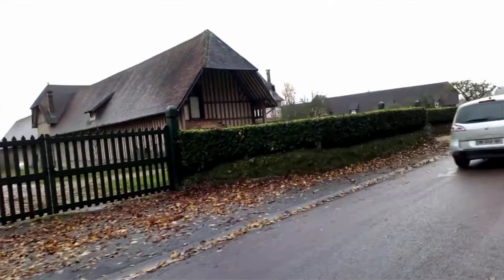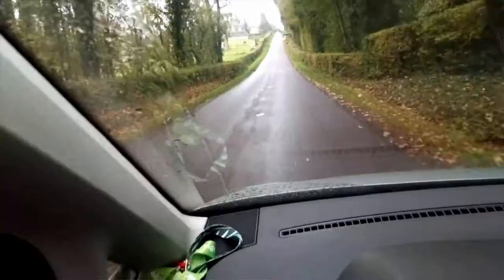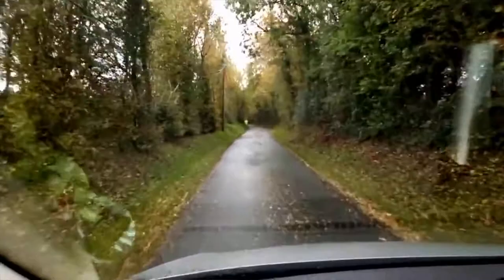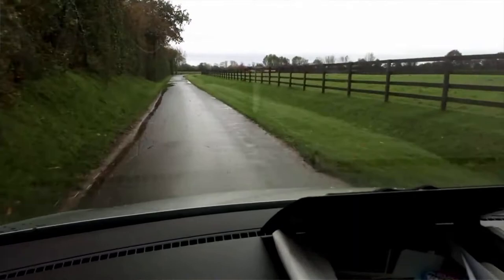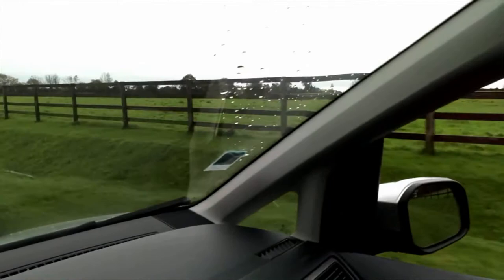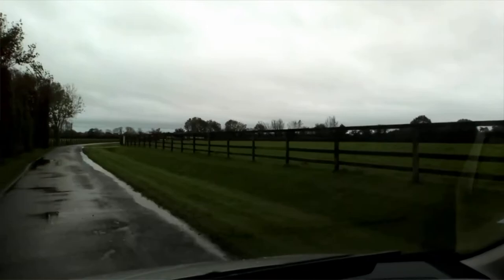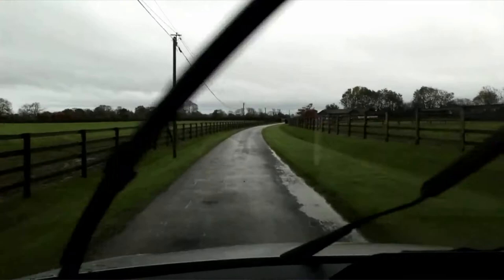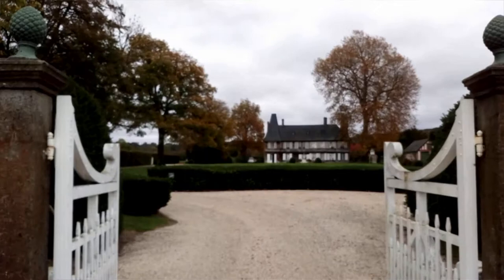Thoroughbred Horse Studs of Normandy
Horse Studs of Normandy